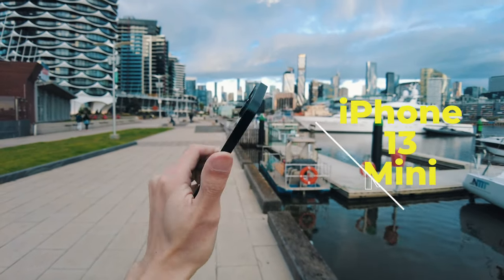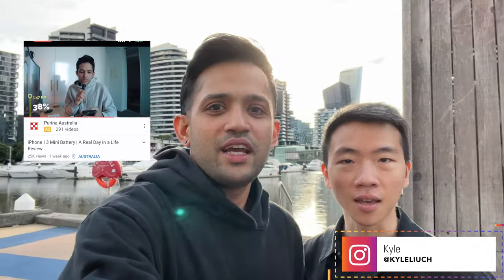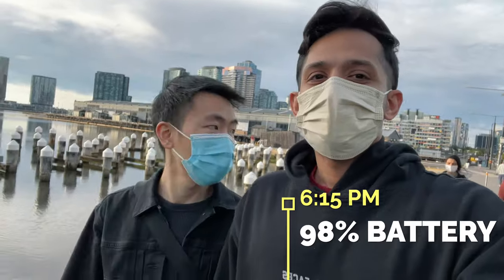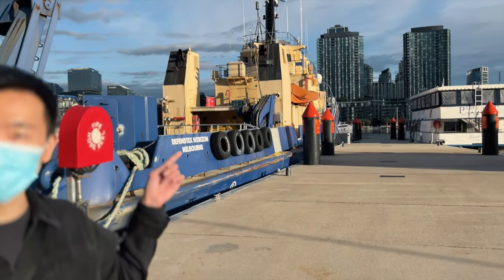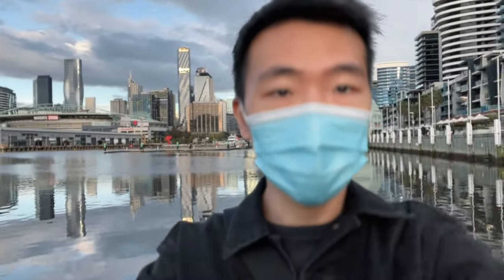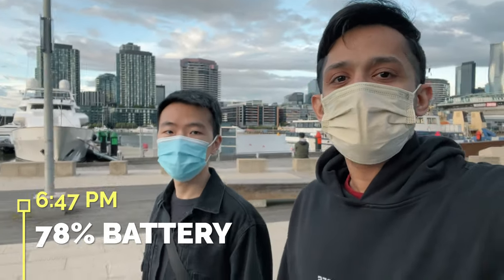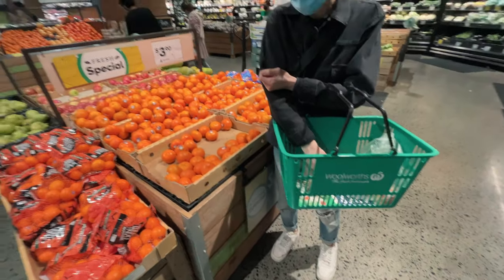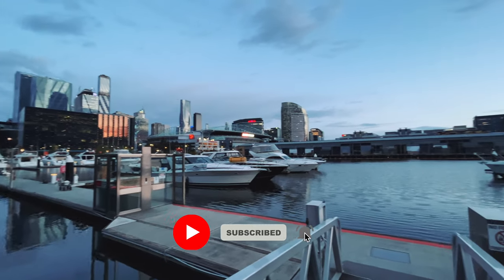iPhone 13 Mini for Vlogging - Camera Review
This is an ultimate iPhone 13 Mini Camera Video Quality Review. I am testing the vlogging capability of iPhone 13 Mini. Including the battery performance while video recording, the front camera and main camera quality, instagram video quality, and most importantly the cinematic mode demo.

0:00 : Intro
0:44 : Front Camera - Normal Mode
2:01 : Camera Stabilisation
2:06 : Cinematic Mode - Rear Camera
3:12 : Gorillapod and Rode VideoMicro
3:29 : Handheld Vlogging
3:37 : Cinematic Mode - Front Camera
4:42 : Cinematic Footage
4:57 : Ultrawide Lens Vlogging
5:16 : Camera 3X Zoom
5:41 : Indoor Video Camera Quality
6:09 : Windy Low Light - Without Mic - inbuilt mic
6:17 : Windy Low Light - With Mic
6:23 : Low Light Vlogging
6:42 : Sunset Shot on iPhone 13 Mini